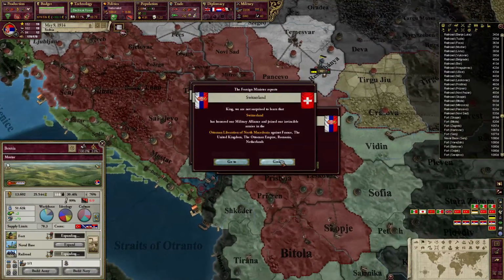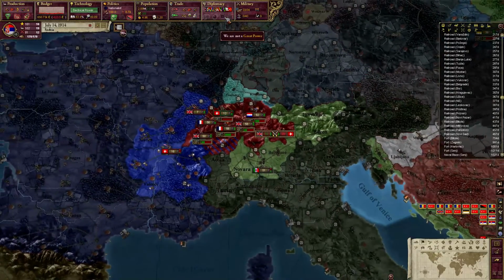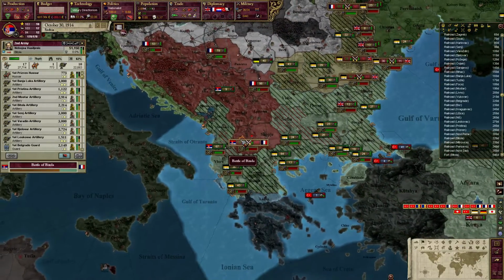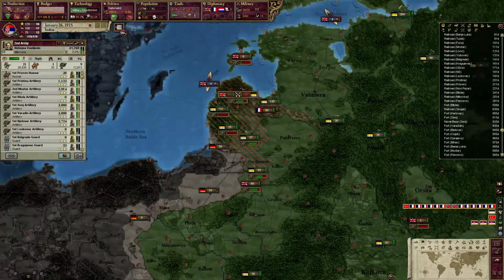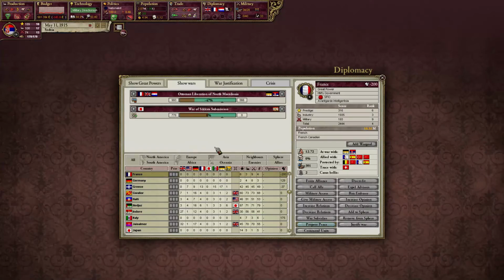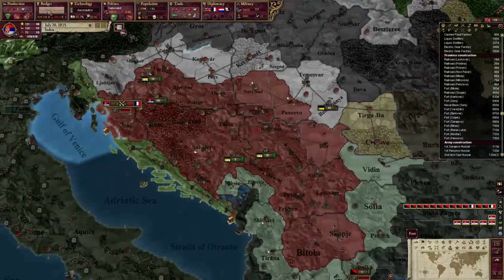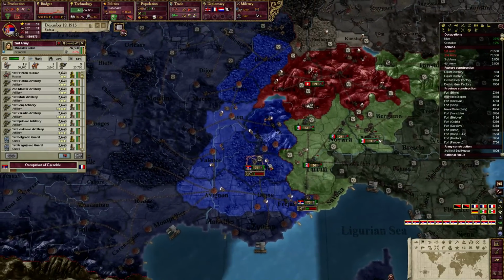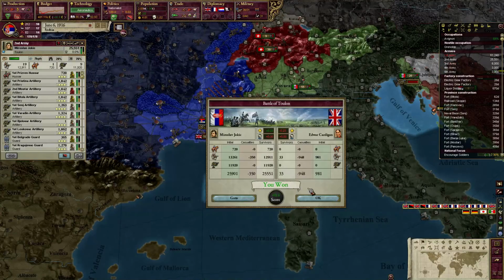Victoria 2 v3.04 - Serbia Ep19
Playing some more Victoria 2, now with the new 3.04 beta patch.
We are playing as Serbia, a small nation in between multiple great powers.
Expansion and survival will prove to be a challenge.